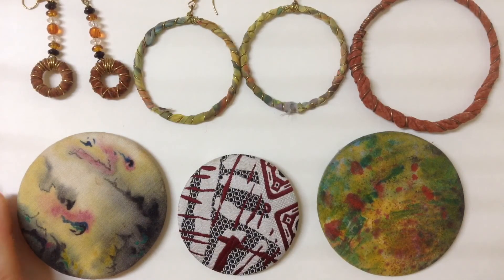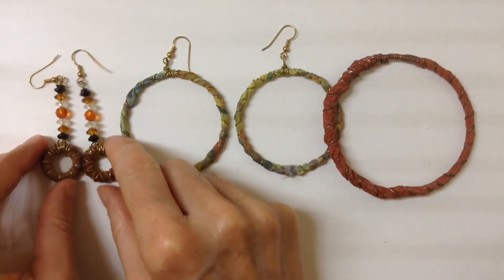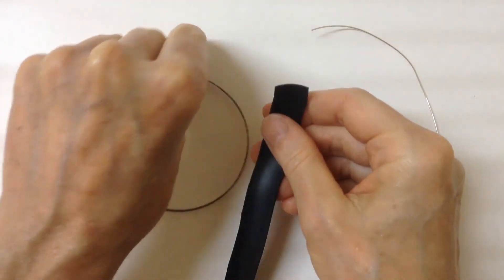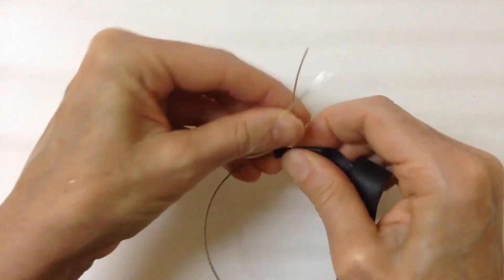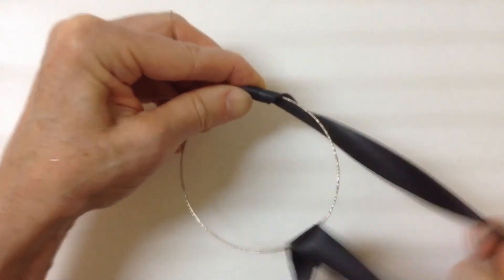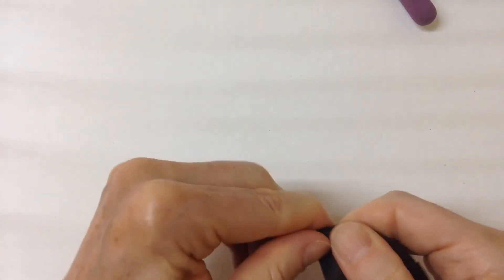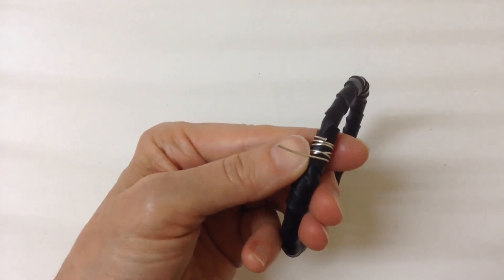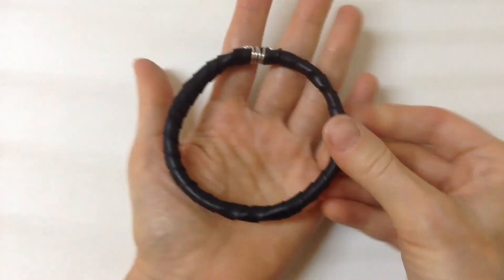DIY Bangle Bracelet Made from a Bike Tire or Leather Scraps